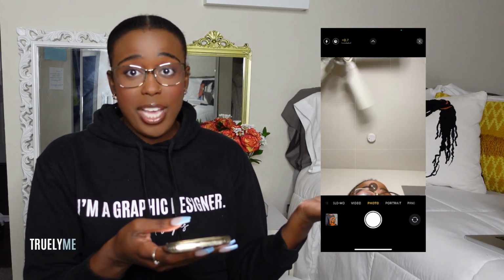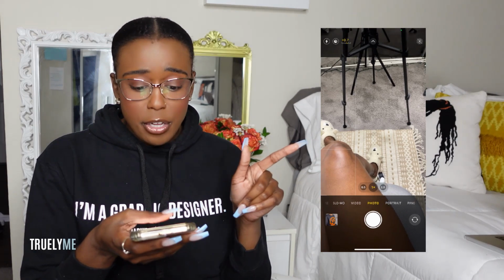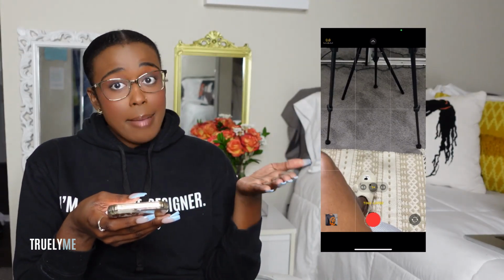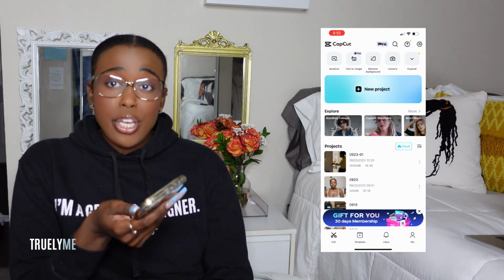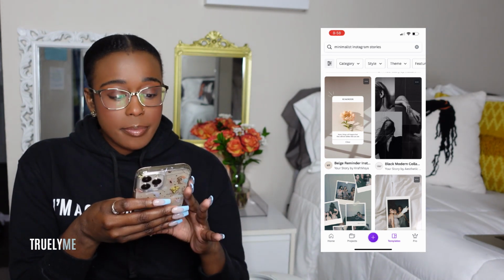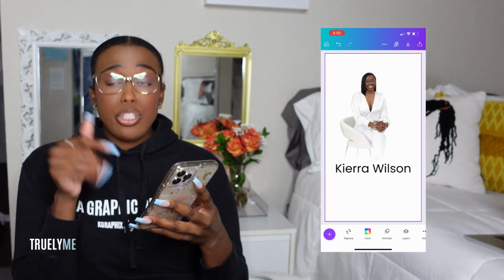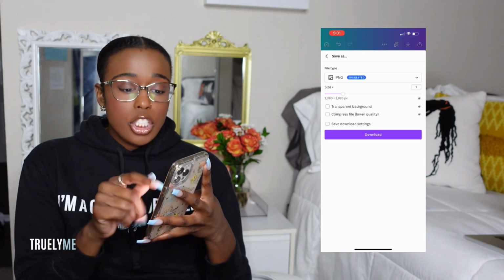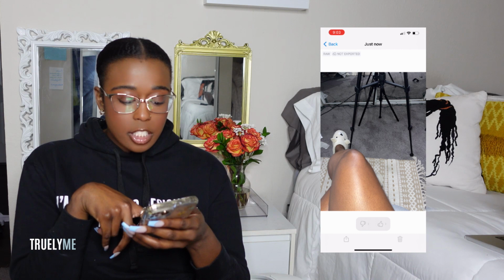APPS I USE TO CREATE CONTENT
Apps:
- iphone Camera: Capturing pictures and video
- Capcut: edit videos
- Canva: thumbnails, overlays, content posts
- Lensbuddy: hands free camera